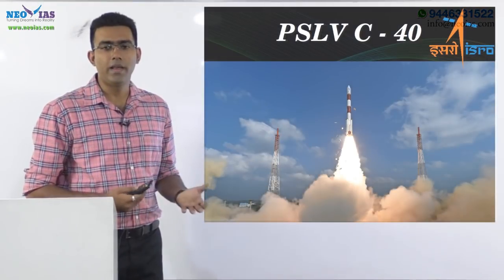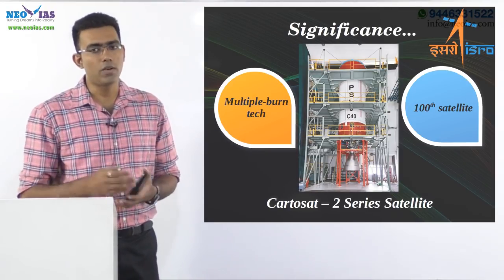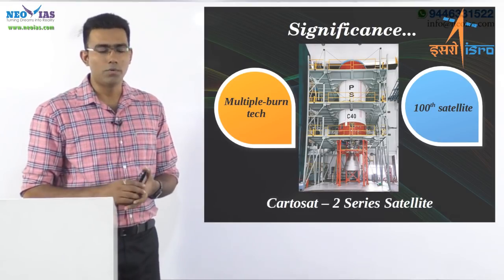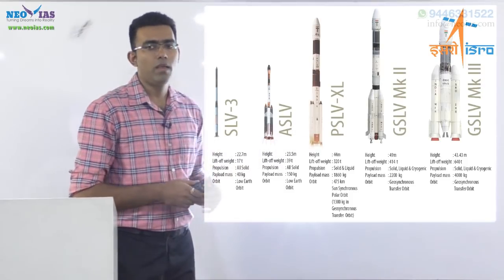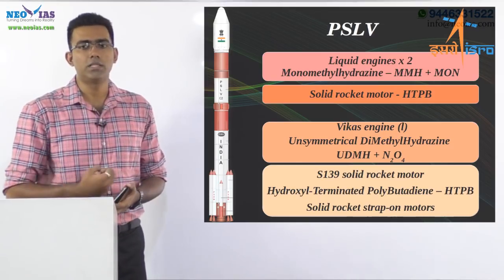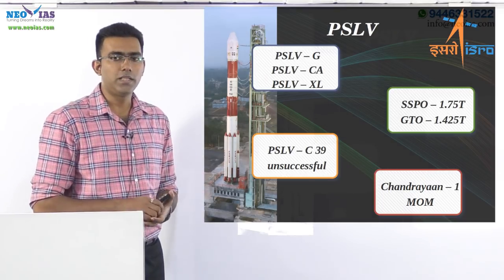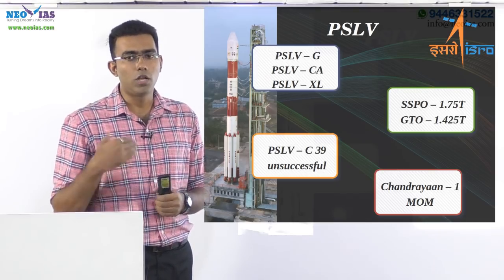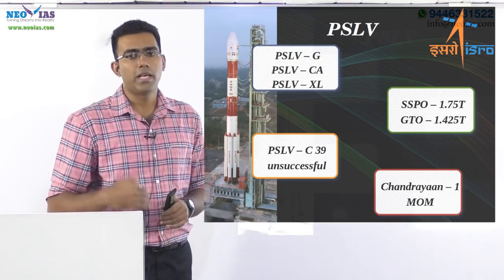PSLV-C40 / CARTOSAT-2 SERIES SATELLITE | UPSC (CSE PRELIMS 2018) | SCIENCE AND TECHNOLOGY | Ekam IAS